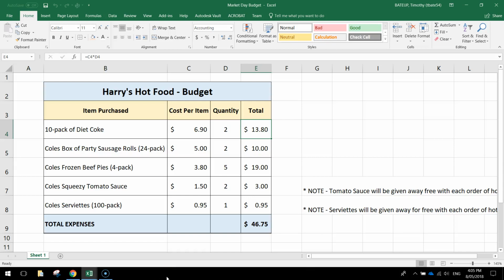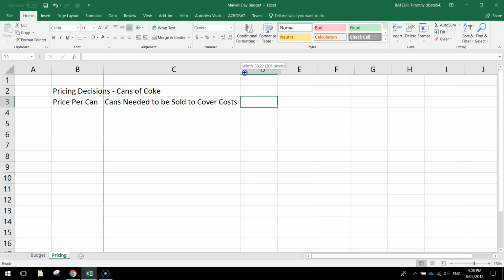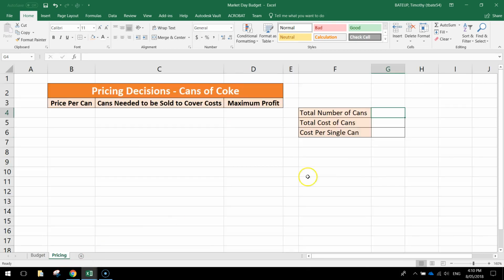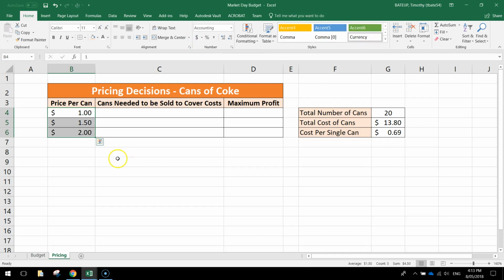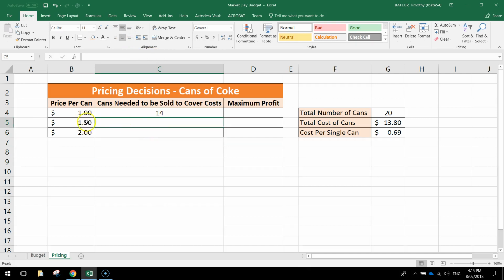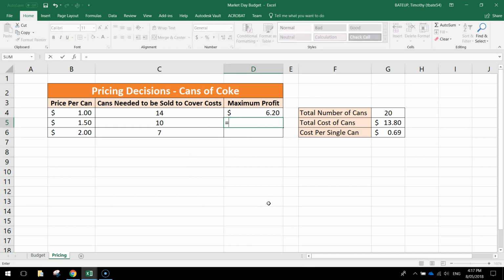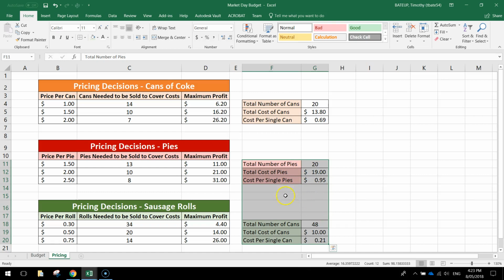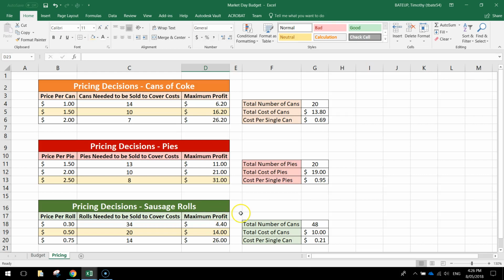Microsoft Excel Tutorial - Price Analysis (Part 2/3)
Learn how to create a simple budget for a market day stall using Microsoft Excel. In this part of the tutorial, you will be conducting a price analysis on the items that will be sold. This spreadsheet activity is great for Junior Business students.